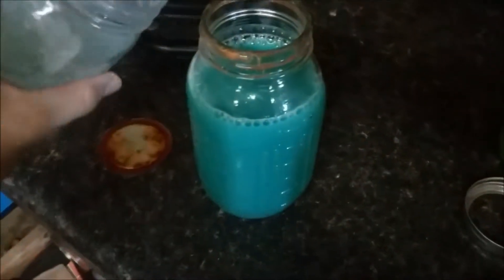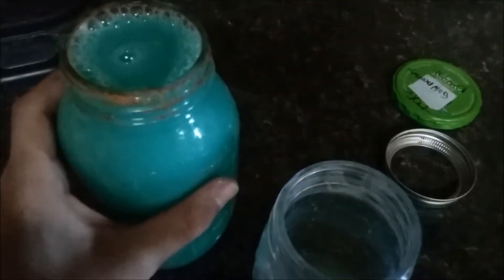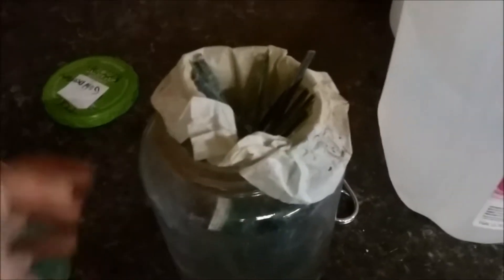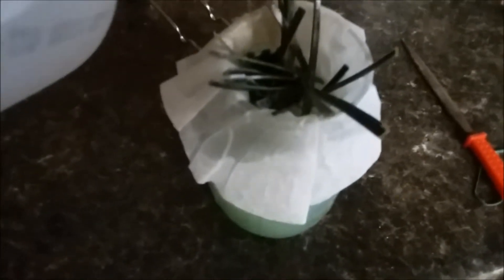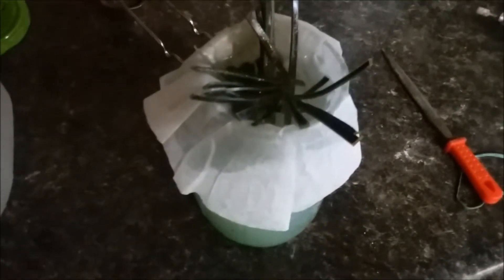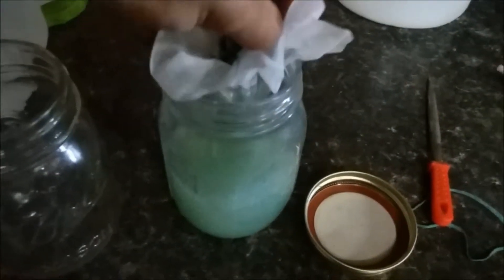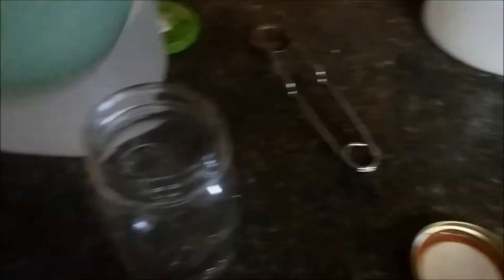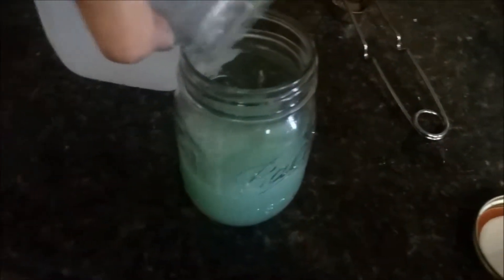Gold Recovery from E-waste Part 2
In this video I continue my work on recovering gold from E waste. I finish filtration and discuss future steps and future projects.